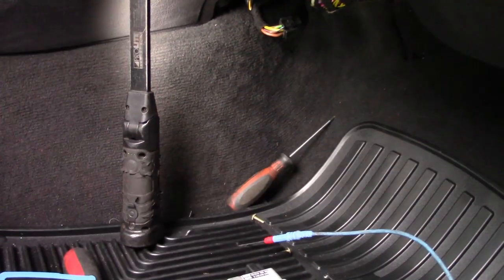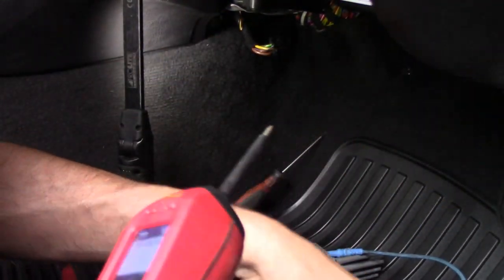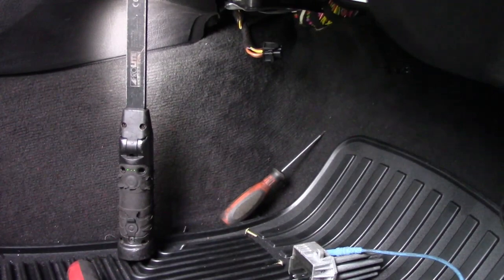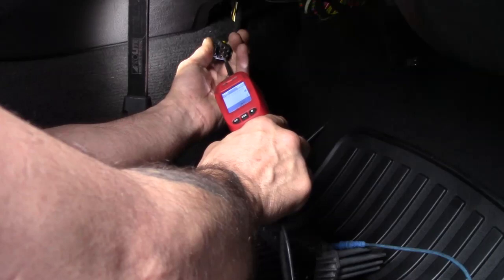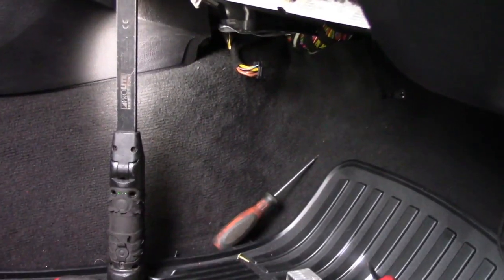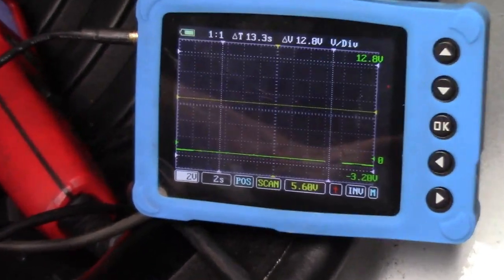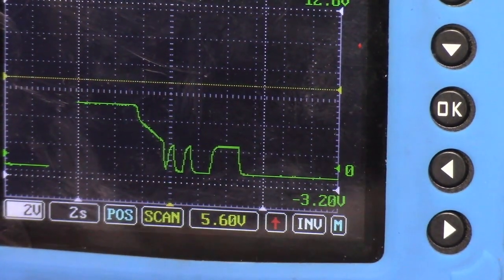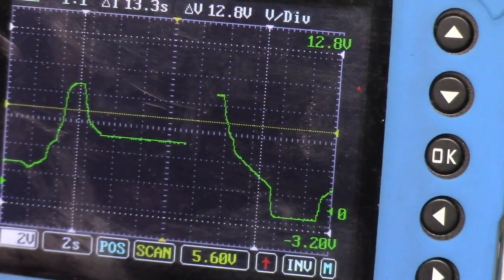Quick Diag on BMW Blower Motor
Had this BWM come in for intermittent blower operation. A few quick tests confirmed the fault. BMW Blower diagnosis.
And don't forget we now have Merch which helps to support us making videos.